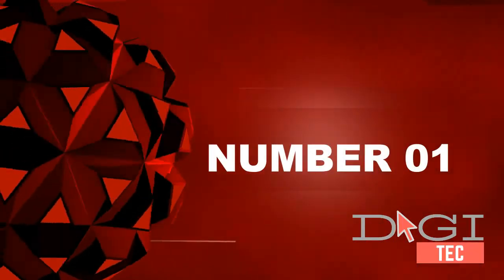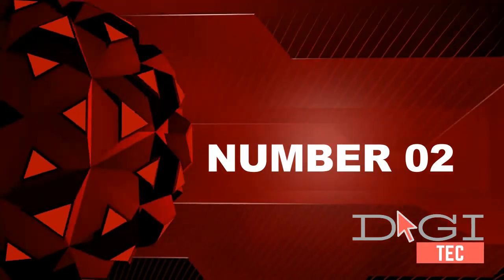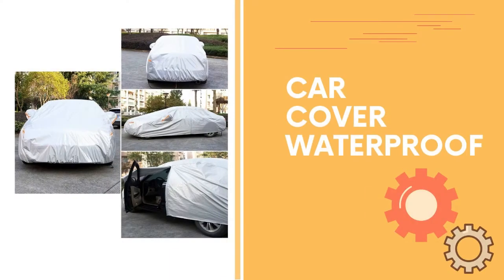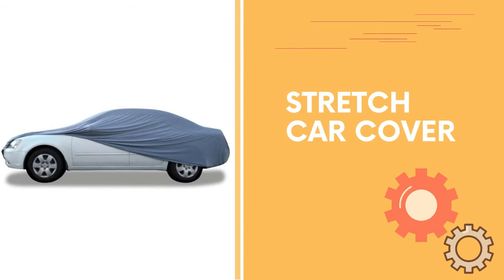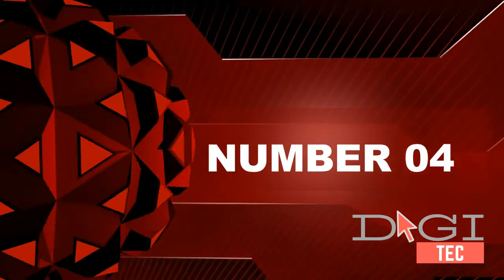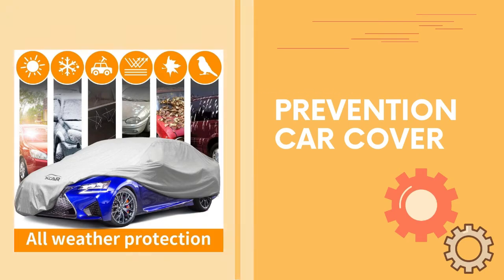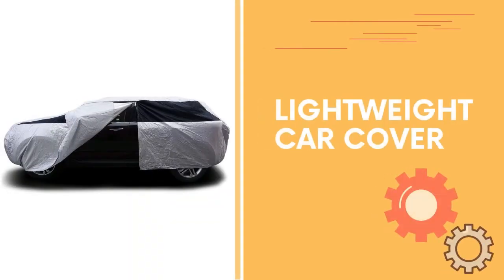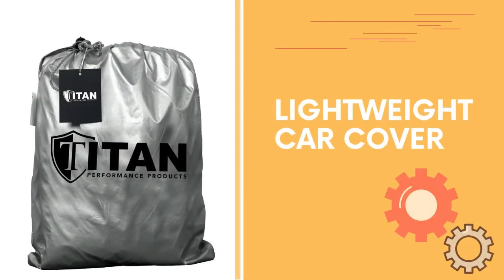Top 5 Best Car Covers Reviews 2020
DigiTec reviewed. The Top 5 Best Car Covers Reviews video you watching. Very helpful video if you want to know about Best Car Covers.

01. Custom Fit Car Cover

02. Car Cover Waterproof

03.Budge Indoor Stretch Car Cover

04.Dust Prevention Car Cover

05.Titan Lightweight Car Cover